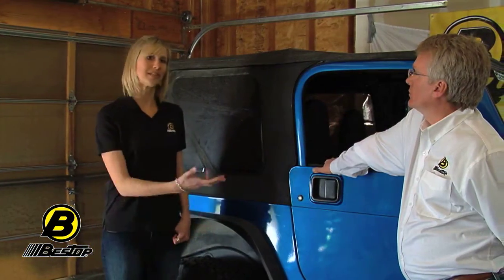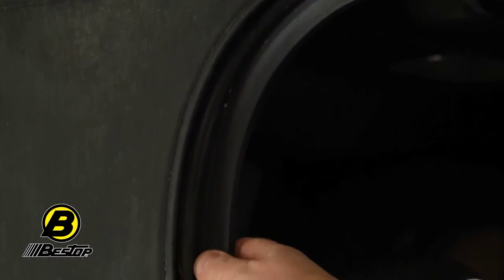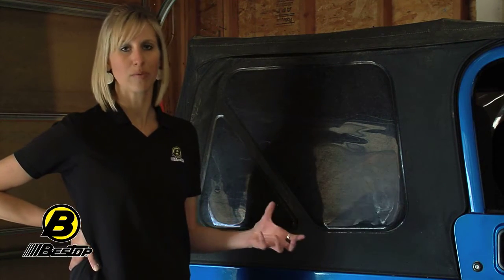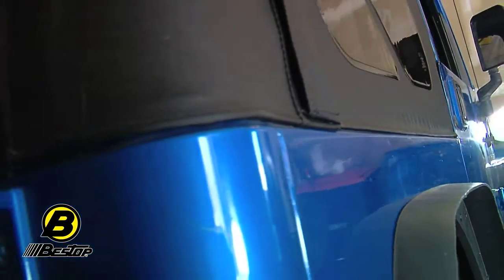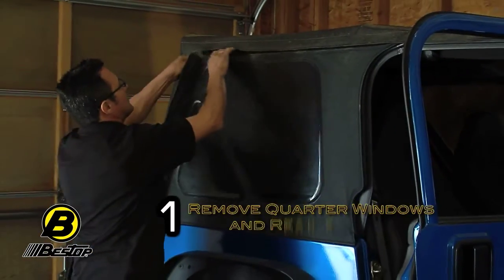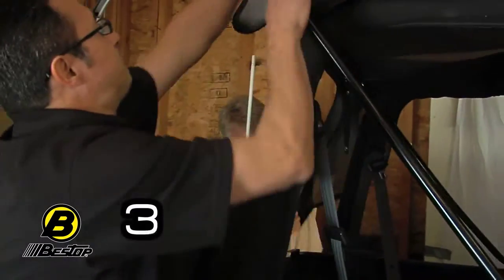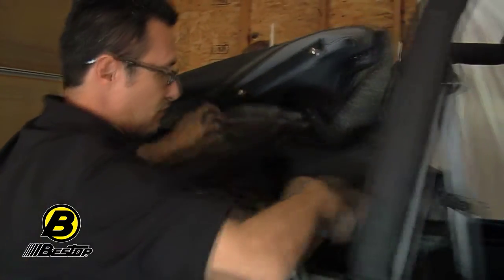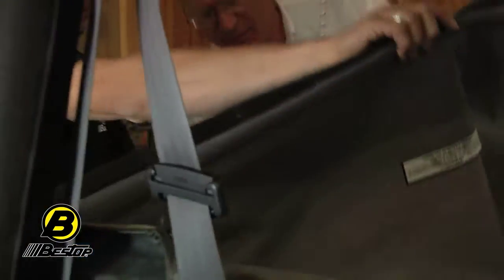Bestop Replace-A-Top Part 1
This is a how-to install video for Bestop's Replace-A-Top.
Replace-A-Top is the Bestop soft top that reuses Jeep factory hardware. All new fabric and windows, original look and style,  plus you save a few bucks.